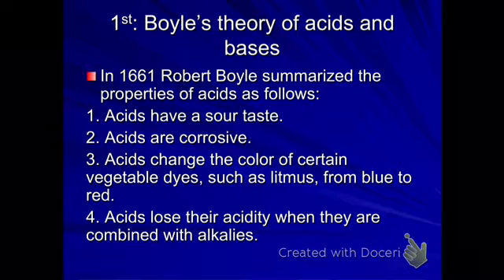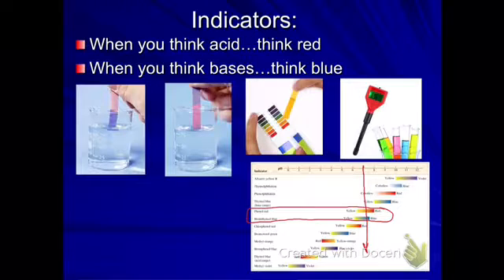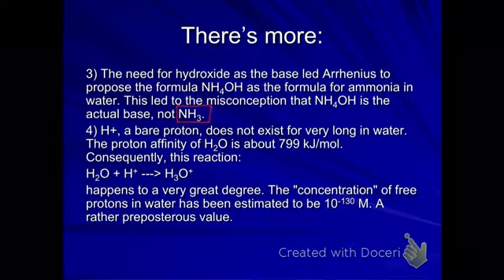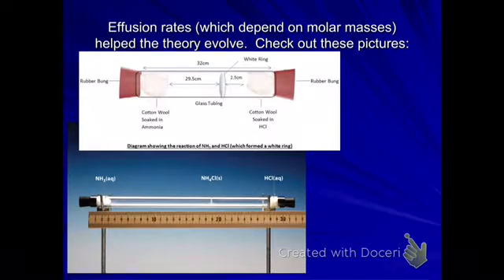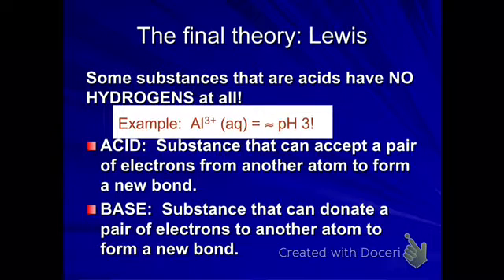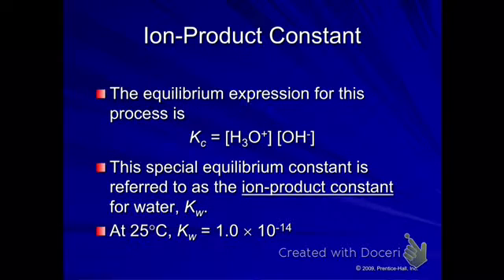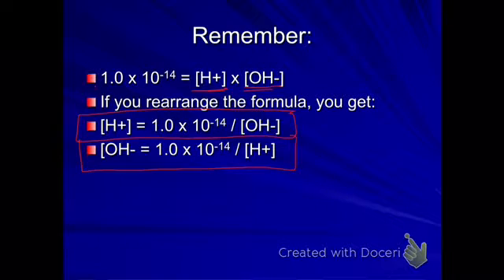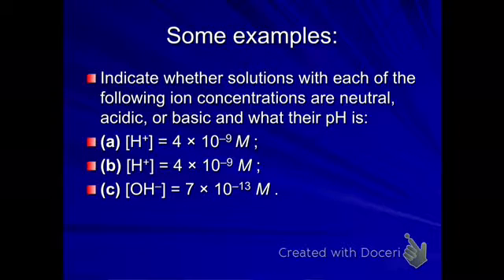Chapter 16 sections 1-4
Acid base theory